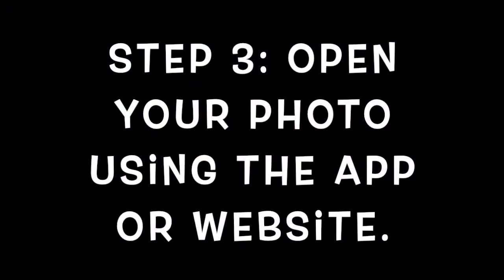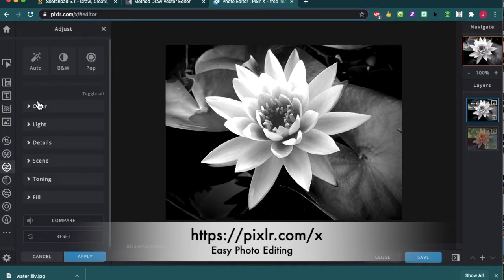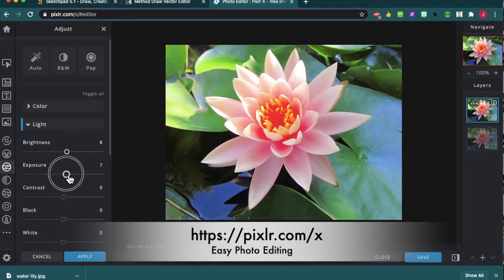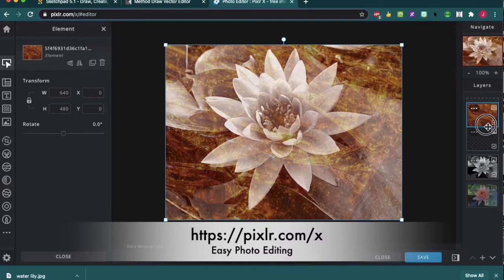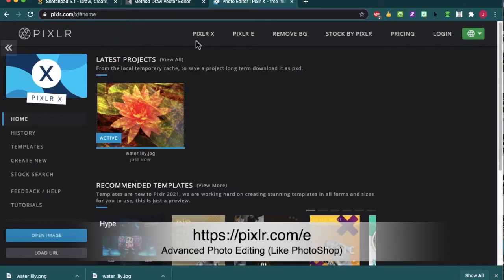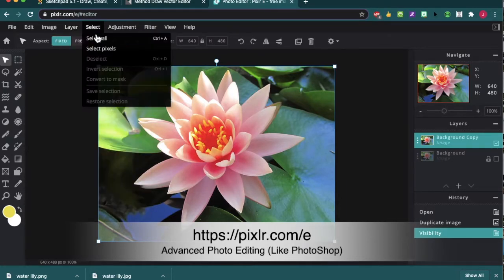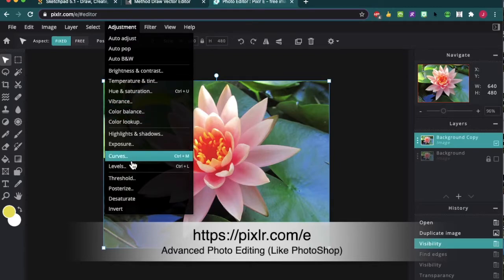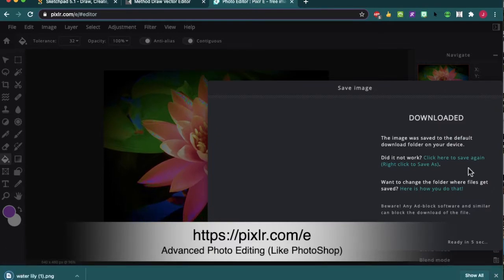Pixlr Basics - Learn How to Edit Photos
Learn how to edit your photos with Pixlr, a free online app that works very much like PhotoShop. This just covers the basics and briefly introduces the different tools you can use. More detailed lessons to come!